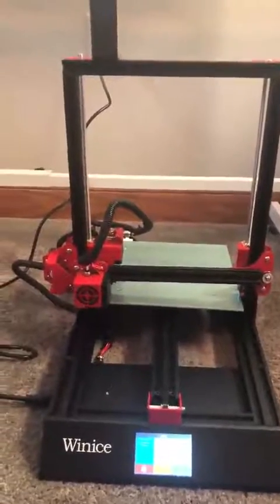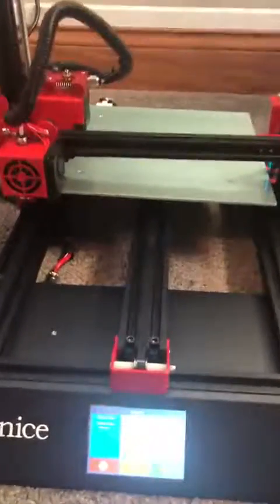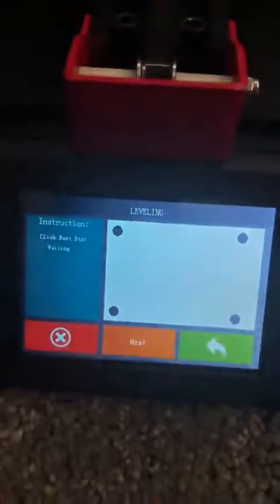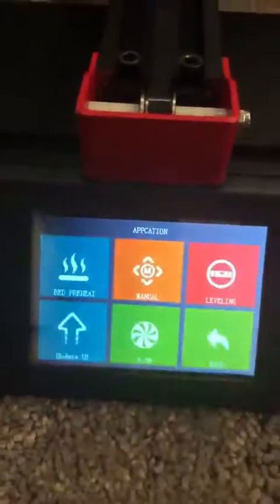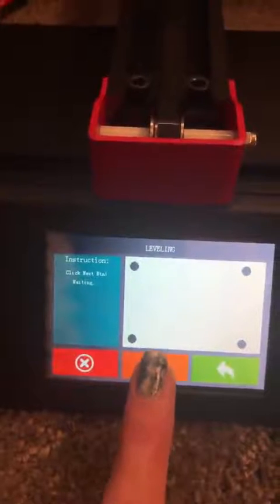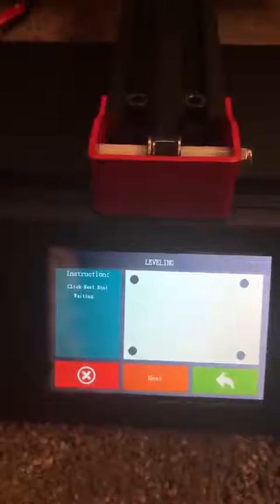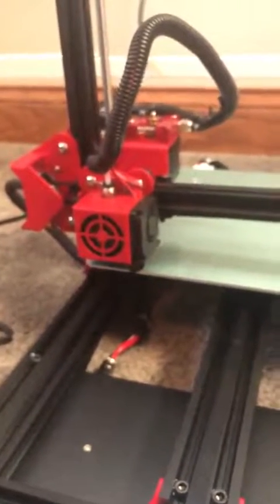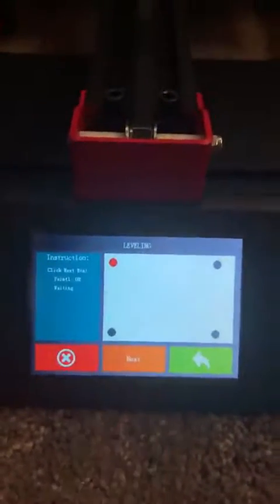M09 3D Printer, Winice Larger Size 3D Printer High Accuracy Double Z Axis Review, Prints well, fun t